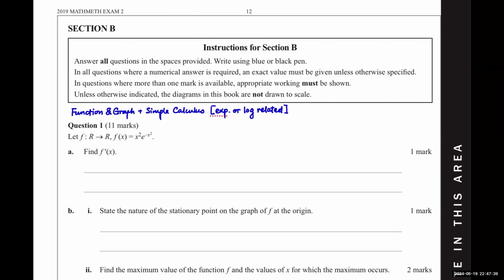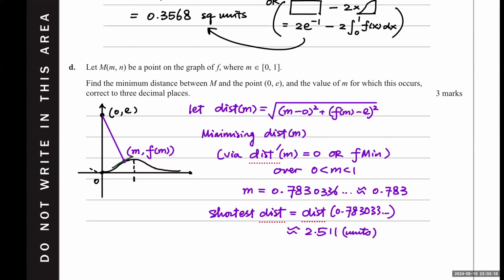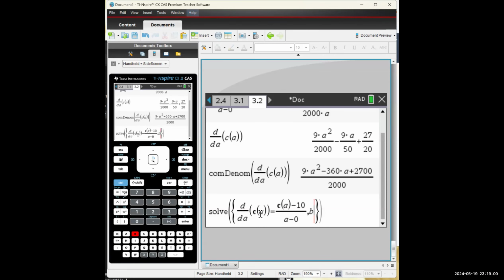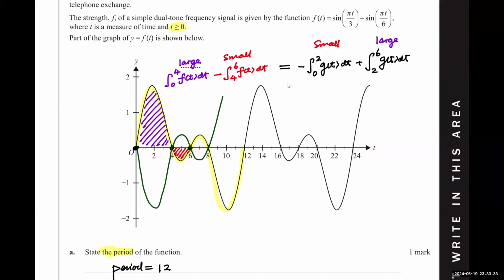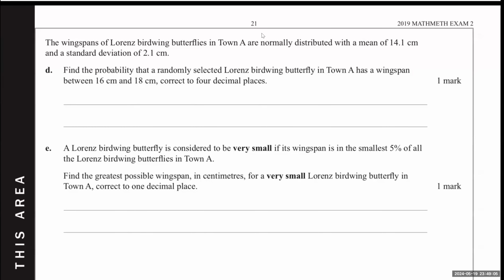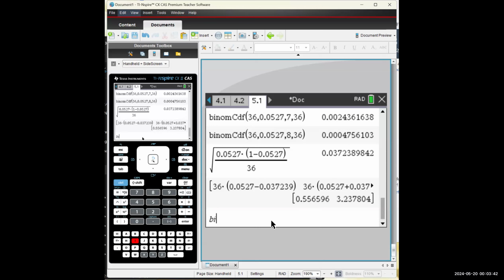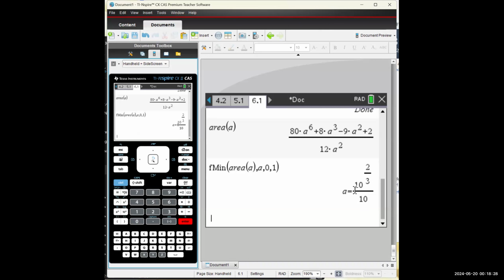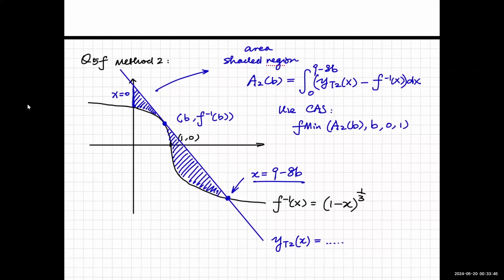2019 Math Method Exam 2 Section B ERQs Workthrough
This video is just my personal suggestions for non-for-profit pedagogical uses, and is not endorsed by or connected with VCAA. It does not intend to be exemplary nor exaustive. Should you have any queries, please refer to the  official VCAA exam report for this 2019 paper 2.